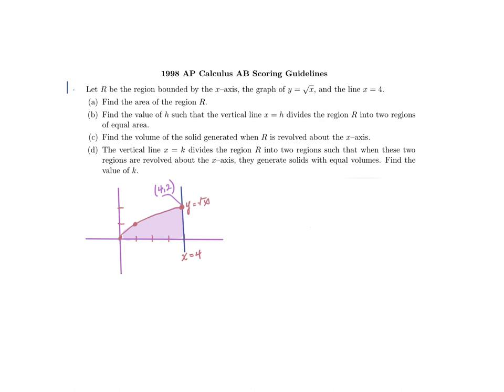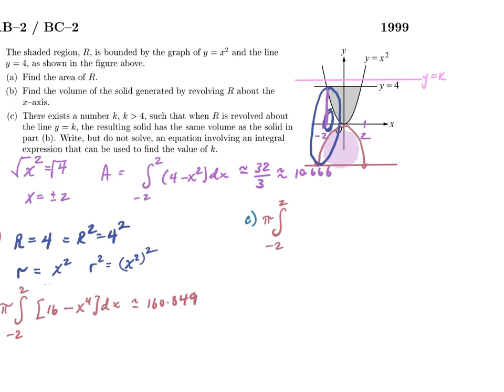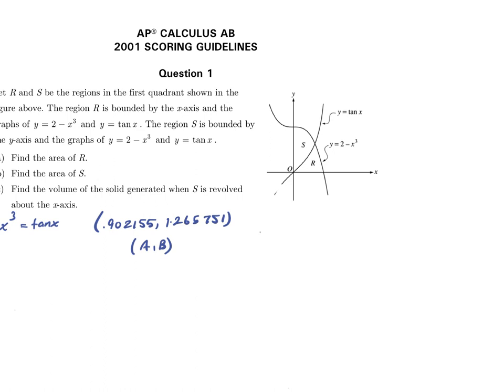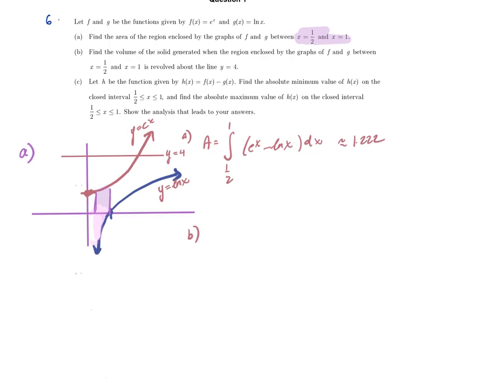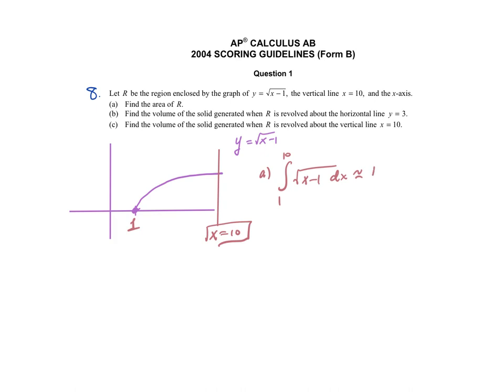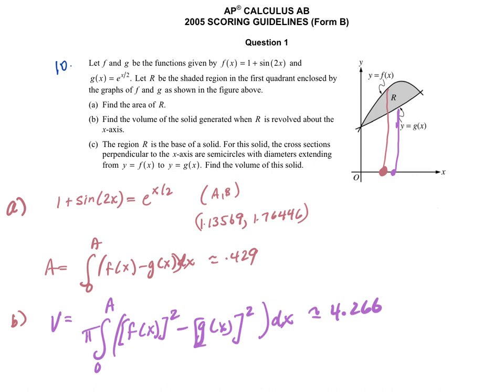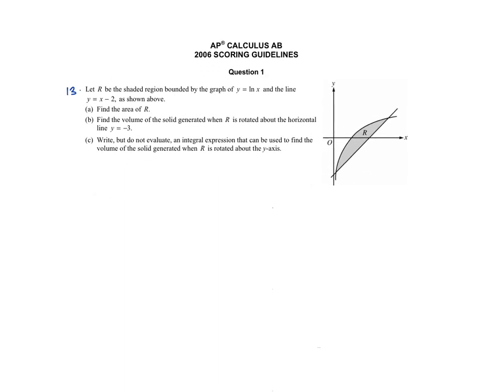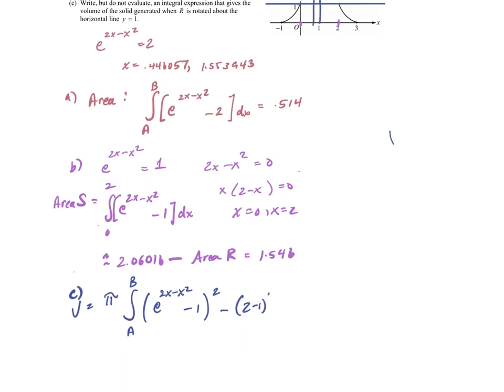FRQ Rotations_Student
00:00:00 Slide 1
00:07:18 Slide 2
00:14:47 Slide 3
00:20:30 Slide 4
00:28:12 Slide 5
00:31:45 Slide 6
00:38:23 Slide 7
00:45:07 Slide 8
00:49:47 Slide 9
00:54:36 Slide 10
00:58:51 Slide 11
01:02:38 Slide 12
01:08:04 Slide 13
01:14:03 Slide 14